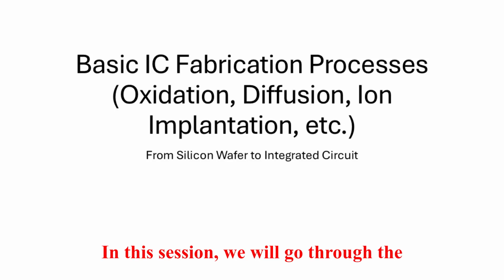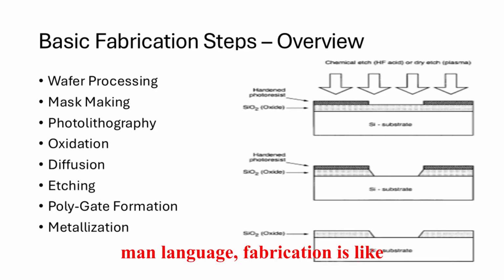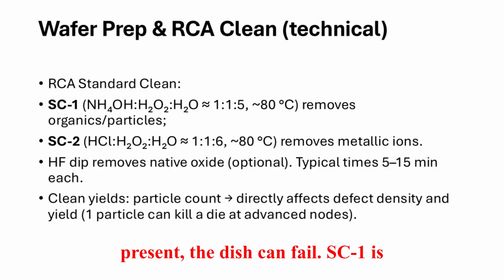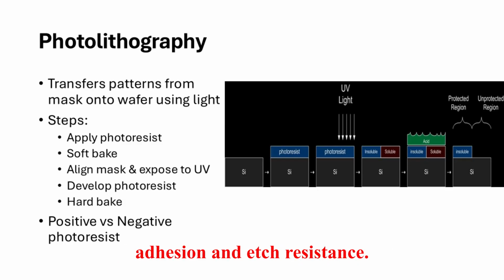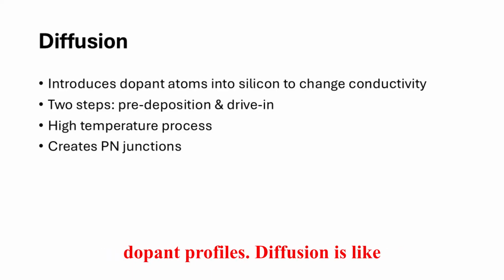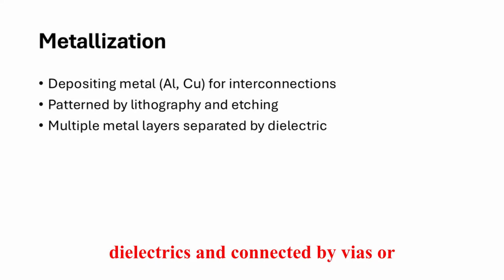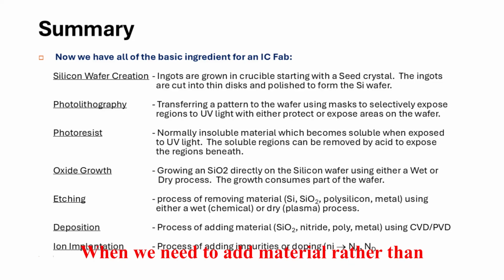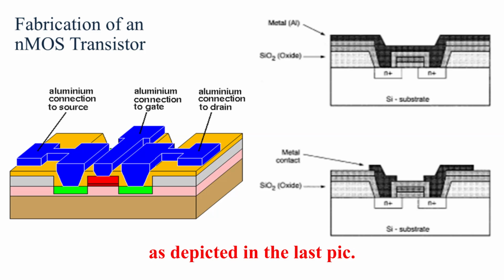IC Fab | Wafer Processing | Masking | Photolithography | Oxidation | Diffusion| Microelectronics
Basic IC Fabrication Processes | Oxidation, Diffusion, Ion Implantation & More | University

📜 Description:
Welcome to this detailed lecture on Basic IC Fabrication Processes, covering Unit-1 of the Microelectronics subject for university students.
In this video, we explain step-by-step how an Integrated Circuit (IC) is manufactured, starting from a silicon wafer to the final chip.

Topics Covered:
✅ Wafer Processing – From crystal growth to wafer preparation.
✅ Mask Making – Designing patterns for IC fabrication.
✅ Photolithography – Transferring patterns onto the wafer.
✅ Oxidation – Growing silicon dioxide layers for insulation and masking.
✅ Diffusion – Introducing dopants to modify semiconductor properties.
✅ Etching – Removing selected material layers to create patterns.
✅ Poly-Gate Formation – Building the transistor gate structure.
✅ Metallization – Creating interconnections between devices.

🎯 Ideal For:

University B.Tech & M.Tech students

Microelectronics & VLSI learners

Competitive exam aspirants (GATE, ESE, etc.)

Anyone interested in semiconductor manufacturing

📚 Learning Outcome:
By the end of this video, you will clearly understand the IC fabrication workflow and the role of each process in building modern semiconductor devices.